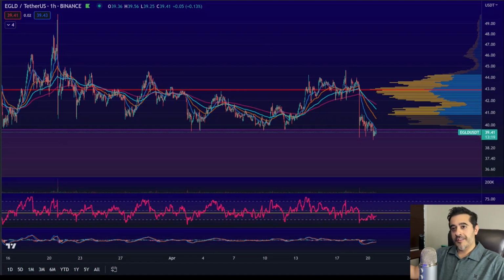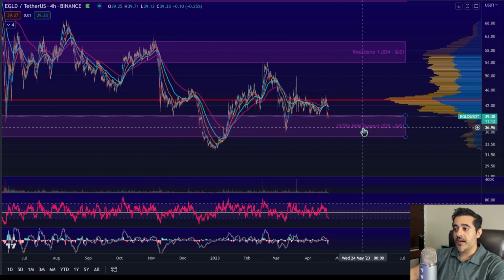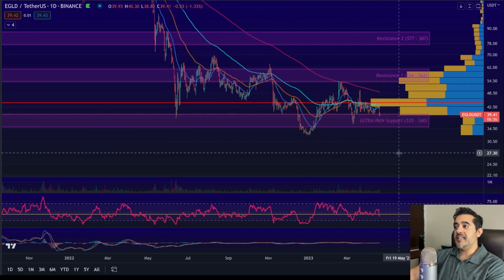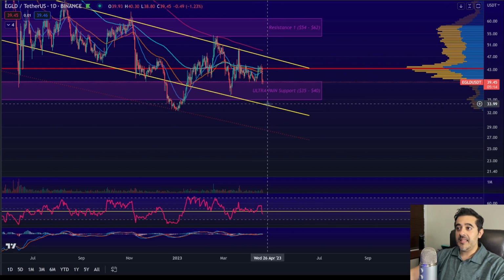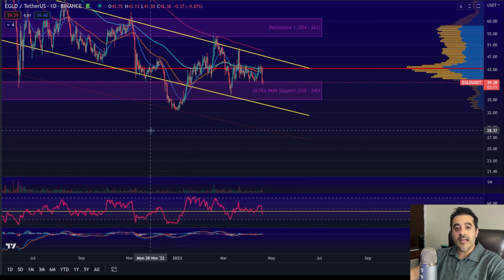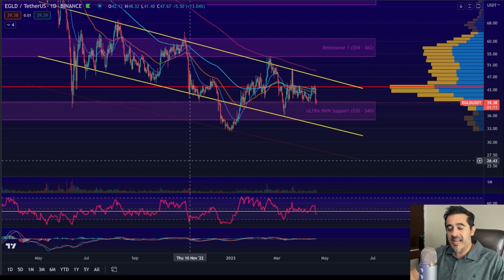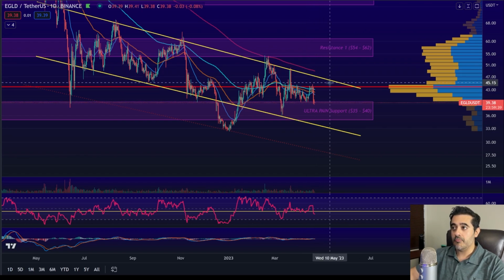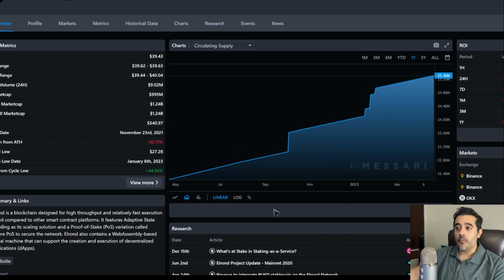MultiversX EGLD - Key Patterns to Watch, Accumulation Targets, and Bottoms